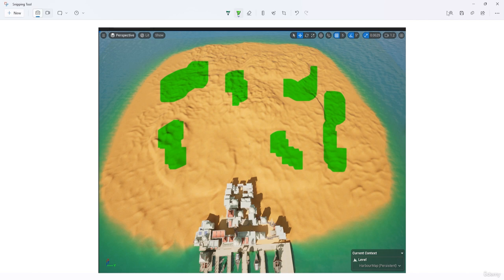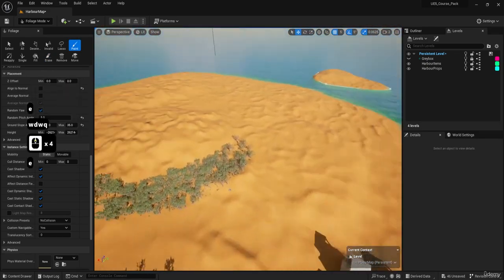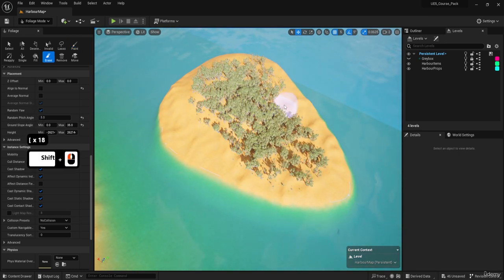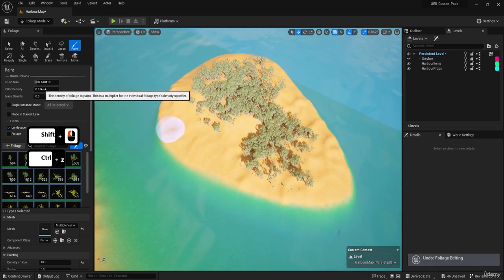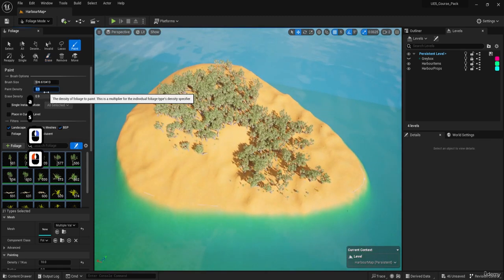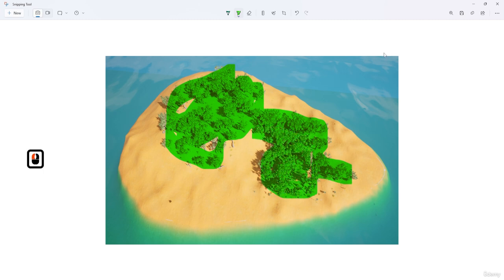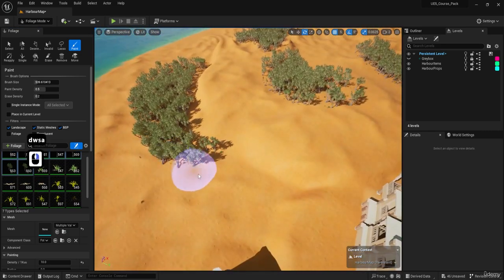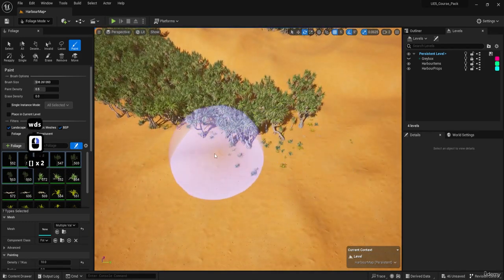Third Person Game Stylized Environment ( 61.Creating Lush Foliage for Your Scene )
Welcome to episode 61 of the Third Person Game Stylized Environment series! 🌿
In this tutorial, we’ll walk you through the process of creating lush, vibrant foliage using Unreal Engine 5. Learn techniques to add natural beauty and realism to your game scene using UE5's powerful foliage tools.

Whether you're a beginner or an experienced developer looking to refine your environment design skills, this guide will help you bring your stylized worlds to life.